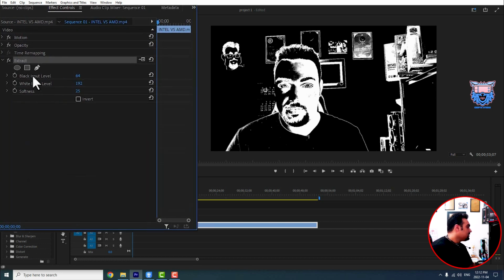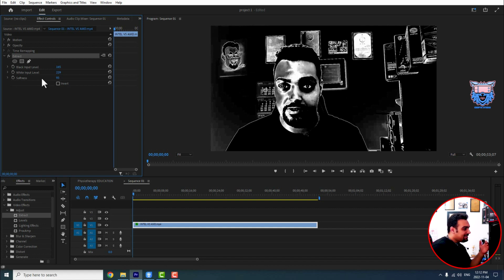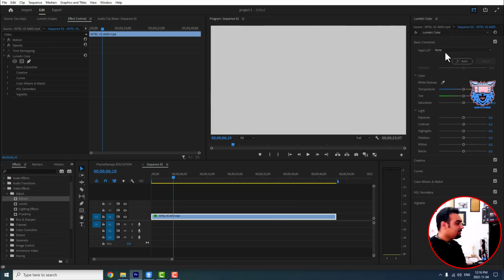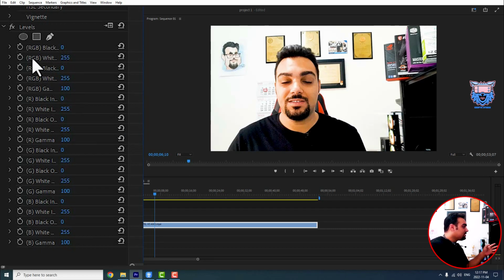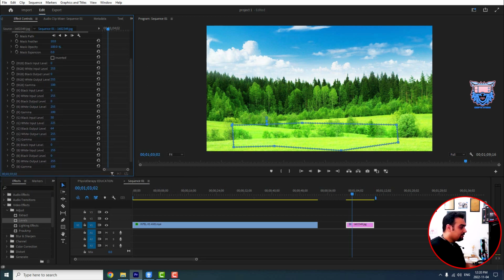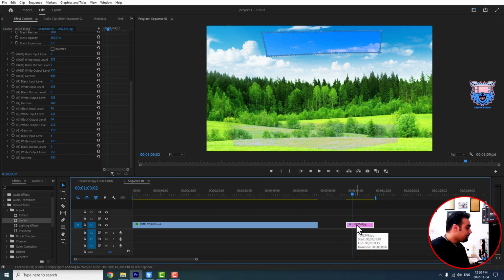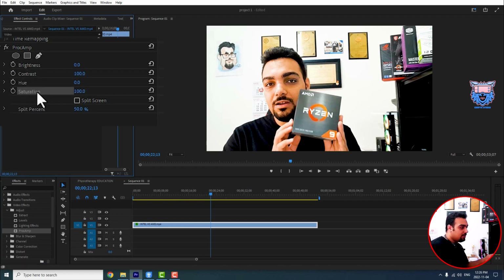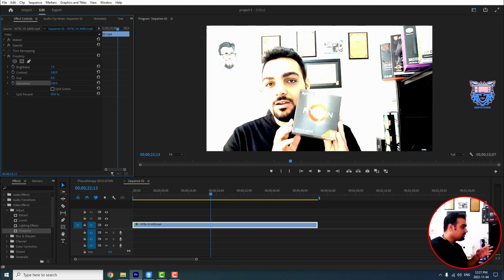Premiere Tutorial, video effects - adjust - extract, level, lighting effects and ProcAmp (part 6)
Here is part 6 of premiere pro tutorial and covering elements in video effects folder. the first one is adjust and in this video extract, level, lighting effects and ProcAmp are covered